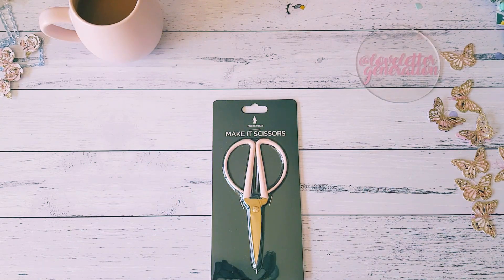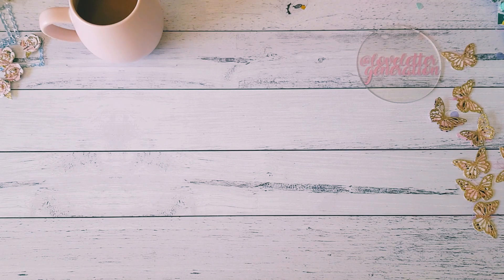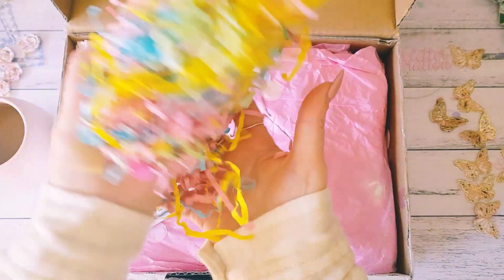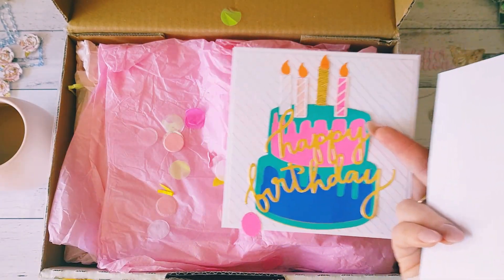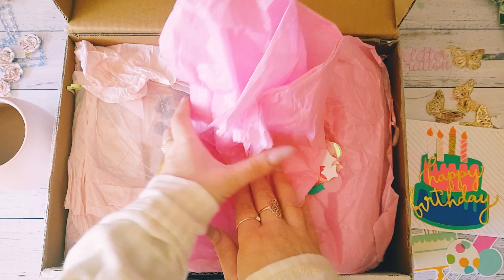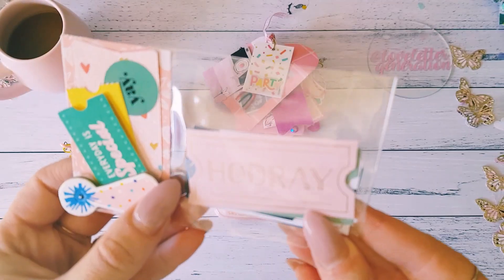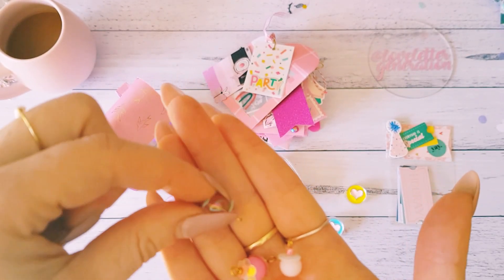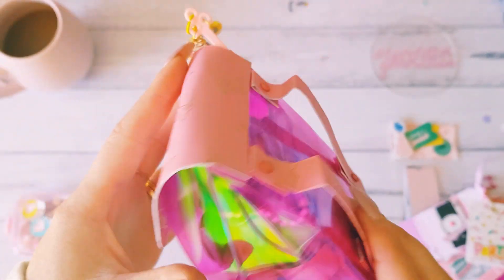Entry 2 @JillsCraftySpace - Pretty in Pink Birthday challenge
I have received my 2nd entry for my Pretty in Pink birthday challenge giveaway.
Entry 2 comes from the lovely @JillsCraftySpace  , and she has received 28 points with her gorgeous pink creations.
Thankyou Jill for entering and making my birthday special x